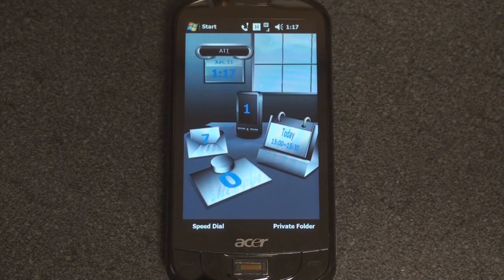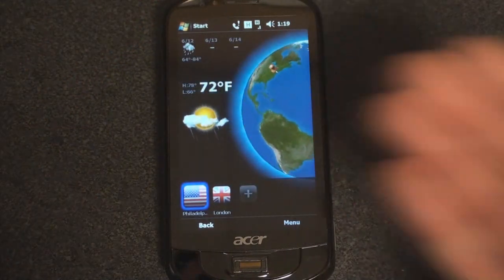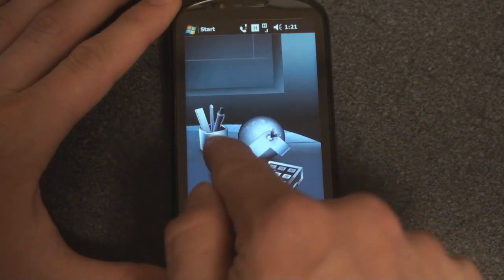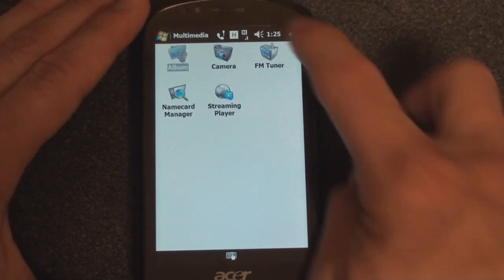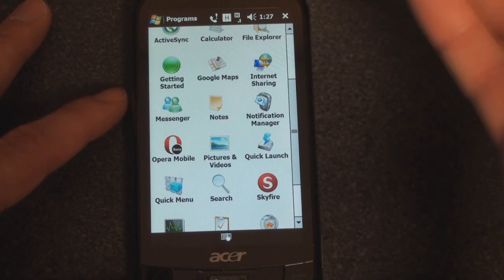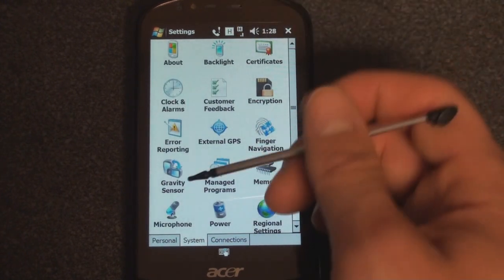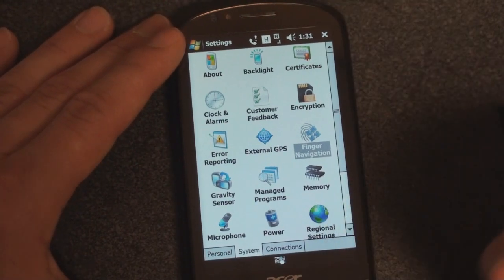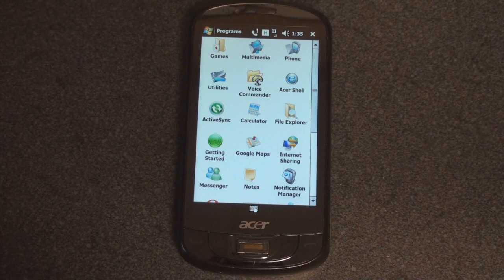Acer Tempo M900 Software Tour | Pocketnow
In this video, we take a tour of the Acer M900's unique interface.